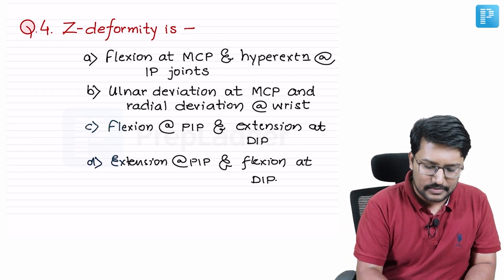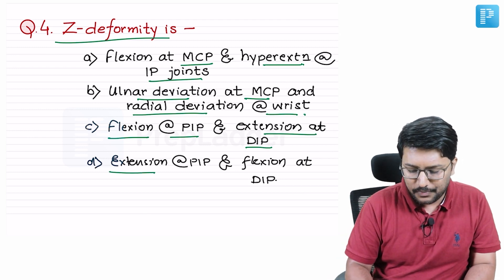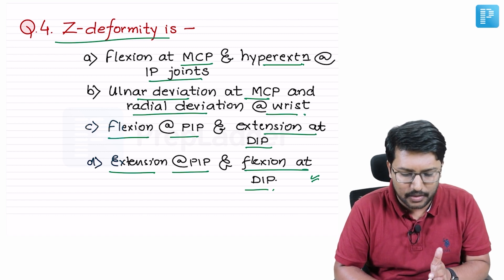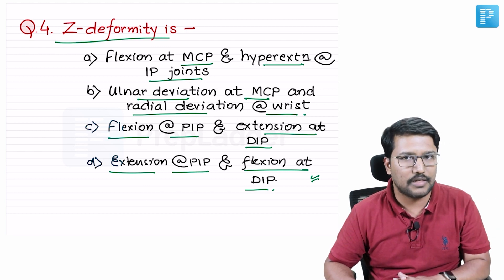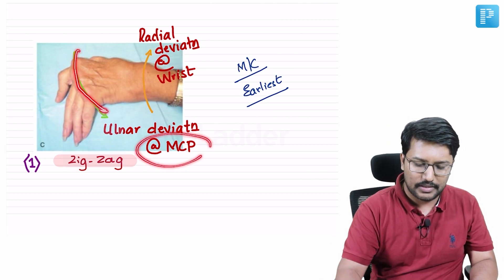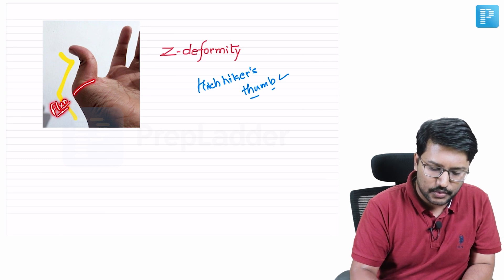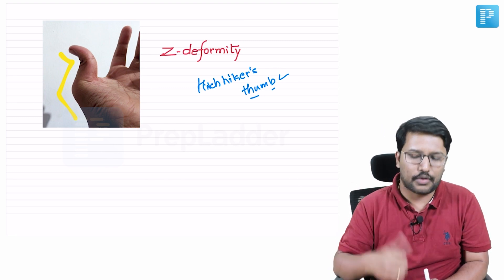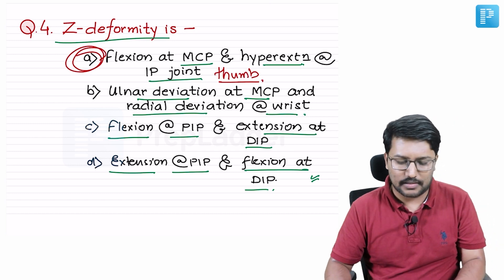MCQ based on Z Deformity by Dr. Santosh M Patil - PrepLadder NEET-SS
In this video, watch Dr. Santosh M Patil covers an MCQ topic on Z Deformity to help in the preparation of Super Specialty in Medicine.